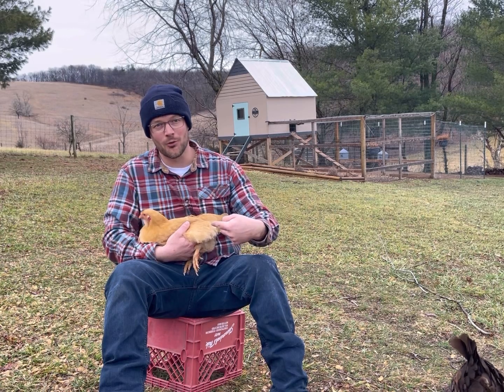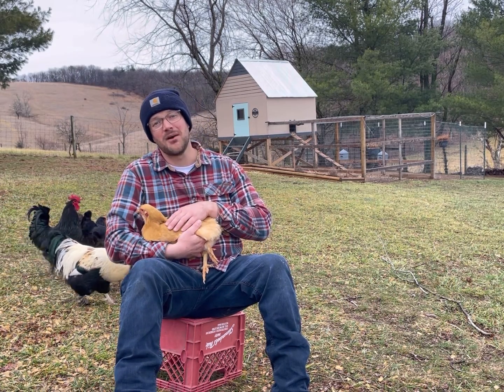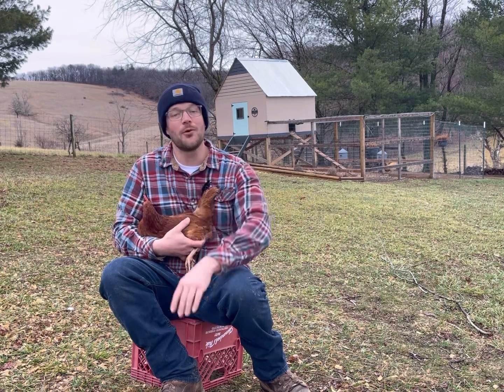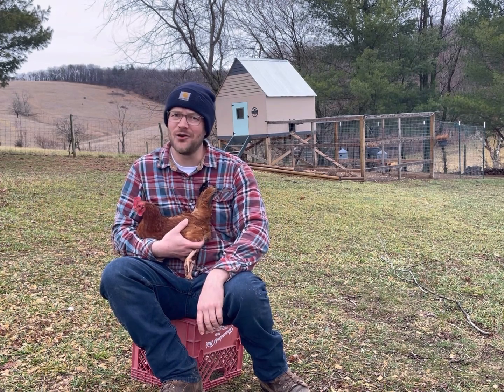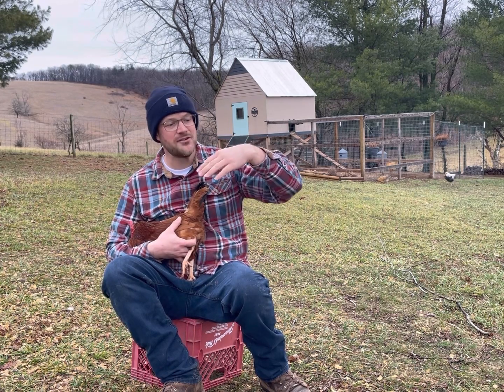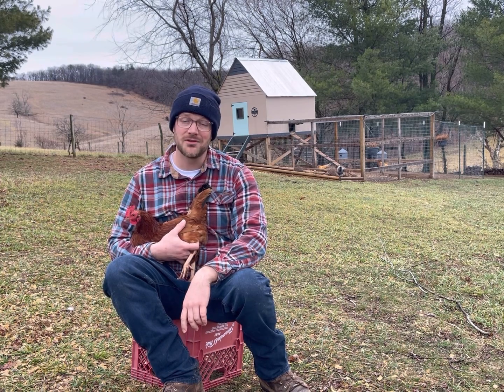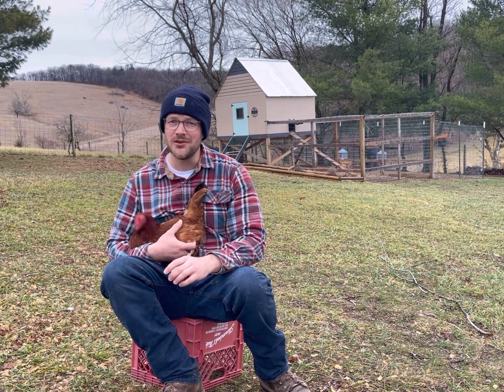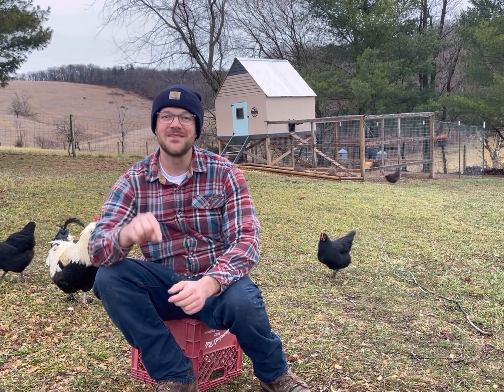Do Chickens Pee?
Here’s the straight poop on how chickens pee. Plus a few other digestive facts ☺️